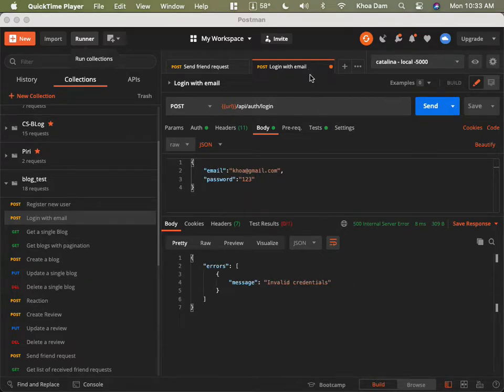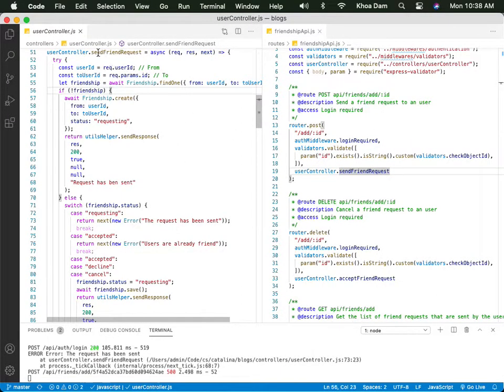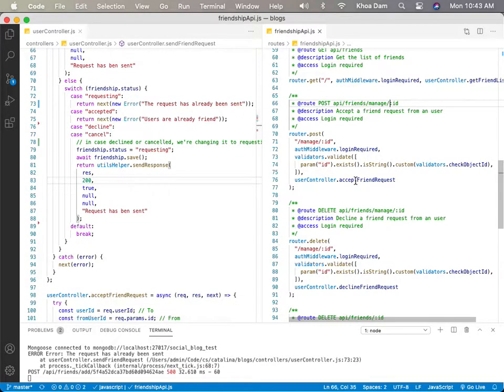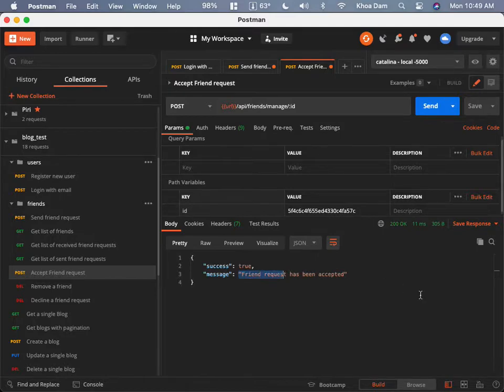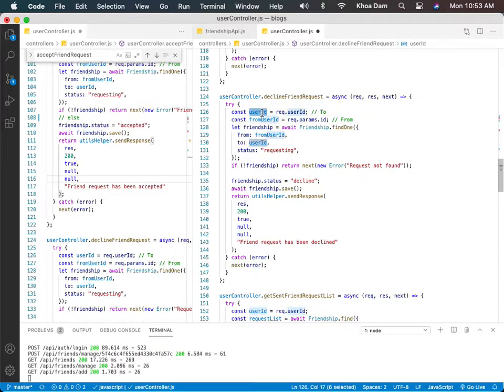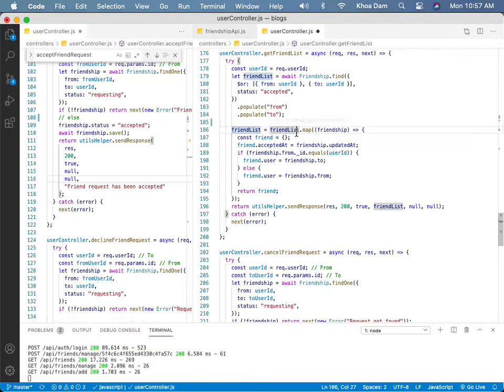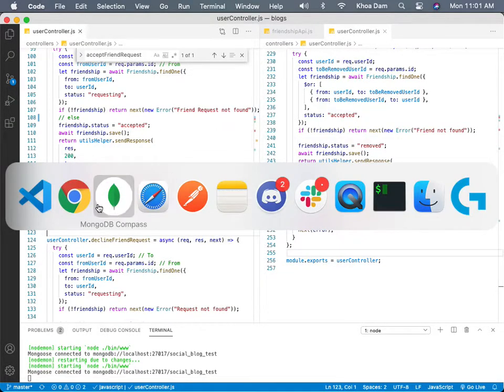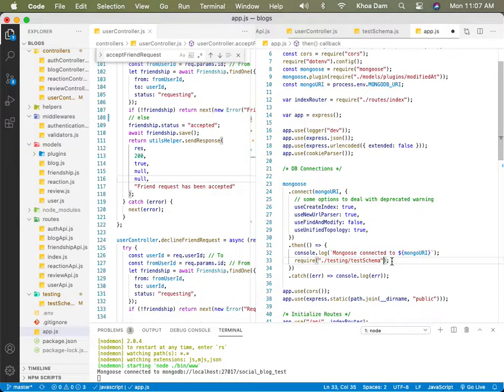[Catalina] 9.1 - Review - Social Blog api (explaining friends feature)